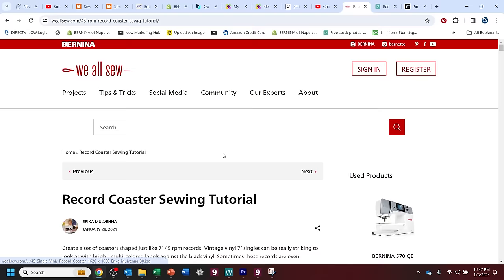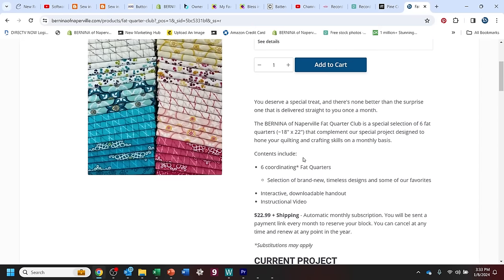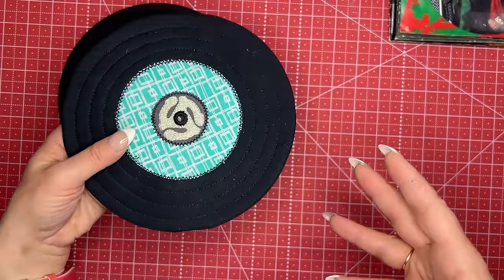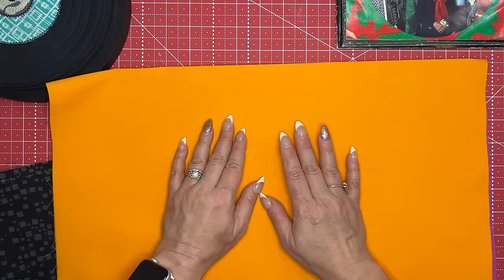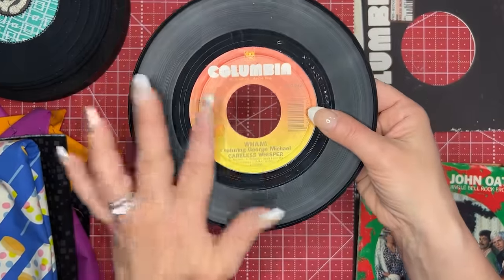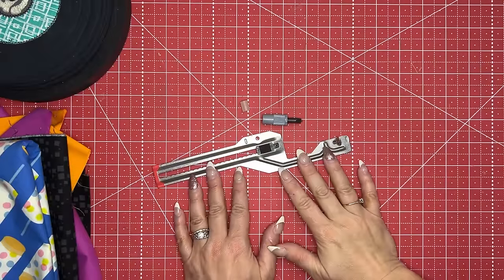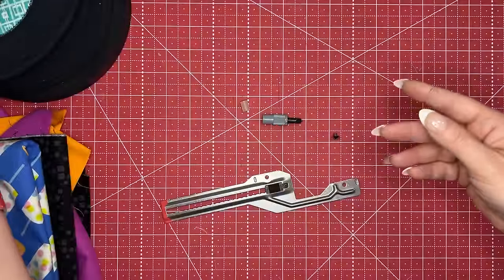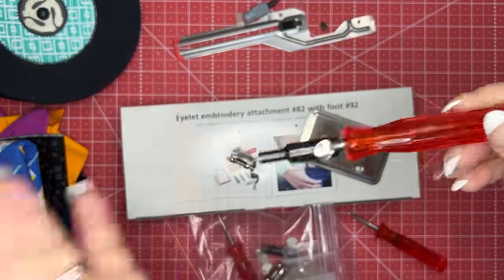Fat Quarter Club January 2024: Retro 45 RPM Coasters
Gayle from BERNINA of Naperville guides you though making these super-cute coasters from the BERNINA weallsew Blog post by @MissSewsItAll. Gayle added an embroidered 45 RPM adapter and an eyelet to fit on a "Turntable"

WE hope you enjoy this tutorial as much as we enjoyed making it.